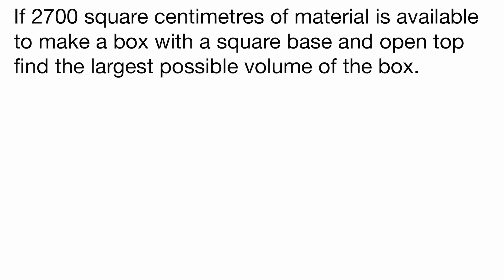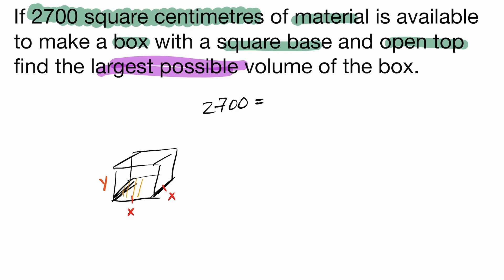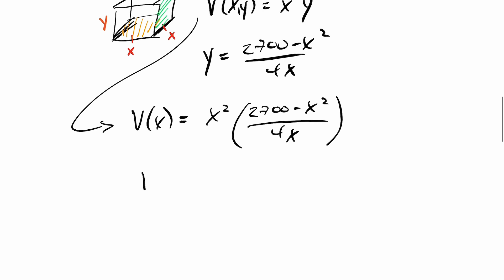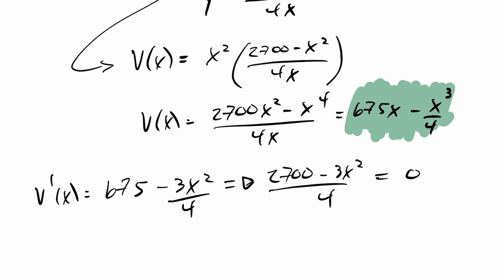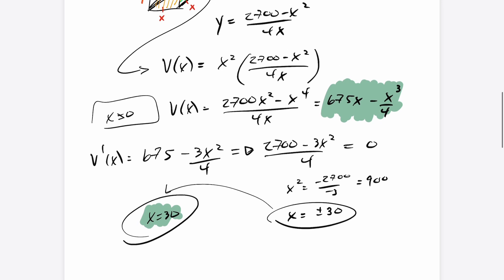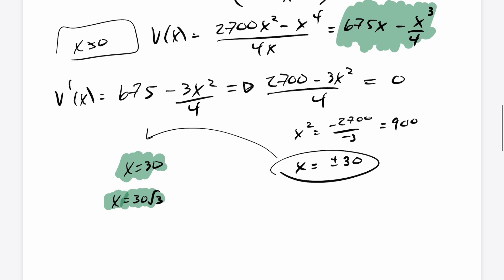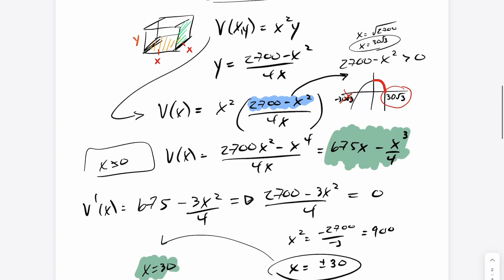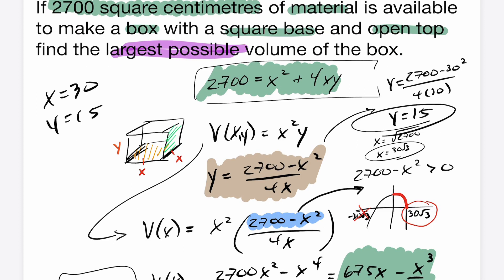Optimization Problems - Largest Volume - Calculus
In this example we find the largest possible volume of a box given a fixed material to work with. We use calculus and optimization to solve this problem.